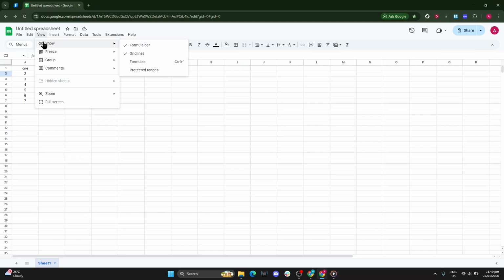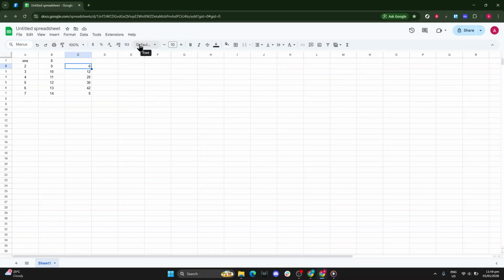How to Hide Formulas in Google Sheets (Quick Trick)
Learn how to hide formulas in Google Sheets with this quick trick 🛡️. Keep your calculations secure, clean up your spreadsheet view, and protect sensitive data easily.
hide formulas Google Sheets, Google Sheets formulas, protect formulas Google Sheets, how to hide formulas, Google Sheets quick tricks, spreadsheet tips Google Sheets, Google Sheets tutorial, formula privacy Google Sheets